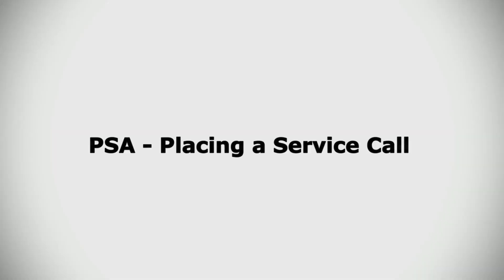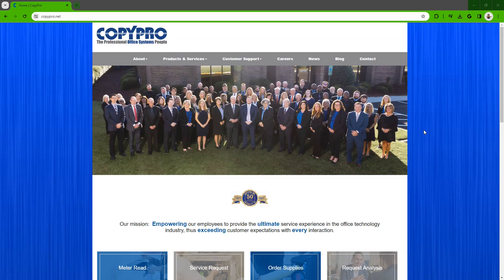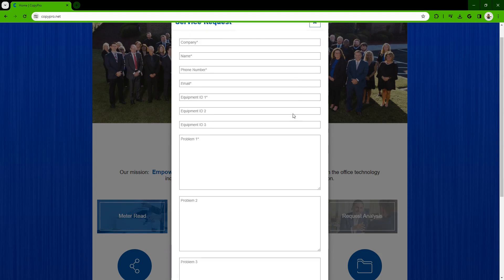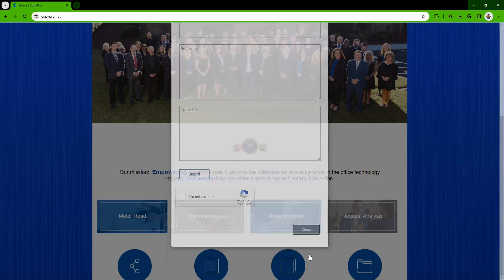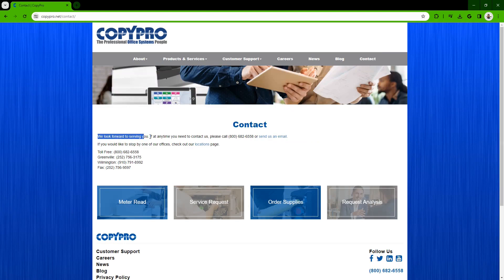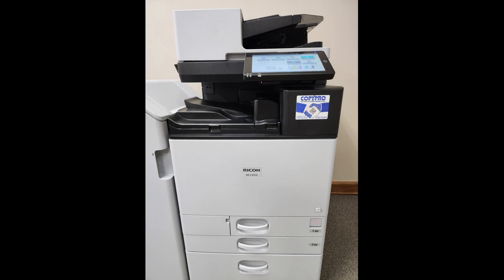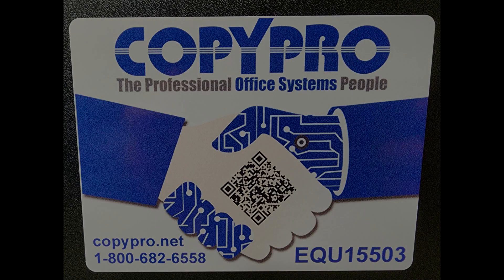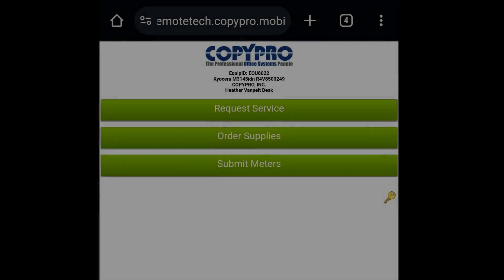CopyPro PSA - Placing a Service Call. 3 Methods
Having trouble with you machine? Need supplies? Want to report your meters for billing purposes? This video will show you how to do this by three simple methods that we offer to all of our customers.

CopyPro has been serving Eastern Carolina for over 50 years and during that time we’ve been providing our customers with the technology, solutions, and the support they need to maintain maximum efficiency in their business environment.
We’ve been recognized as the “Market Place of the Year” by Savin and an “Elite Dealer” by Office Dealer Association. CopyPro was named a top seller of solutions for Konica Minolta and Southeast Regional Dealer of the Year with Minolta. We’ve also received Konica Minolta’s Honor Council Award for outstanding sales, the Konica Minolta “ProTech Service Provider Award” for 25 consecutive years, and the Ricoh Service Circle of Excellence award for eight consecutive years since the awards inception.
Main Office                                                                            Wilmington Office
CopyPro, Inc                                                                           CopyPro, Inc.
3103 Landmark St, Greenville, NC 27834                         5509 Business Dr, Wilmington, NC 28405